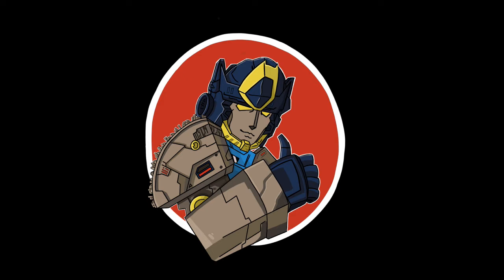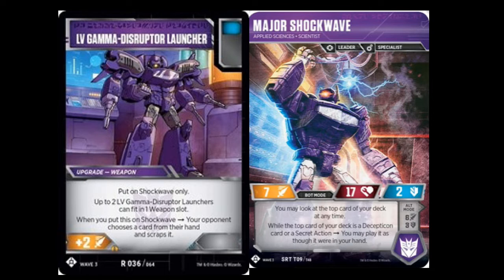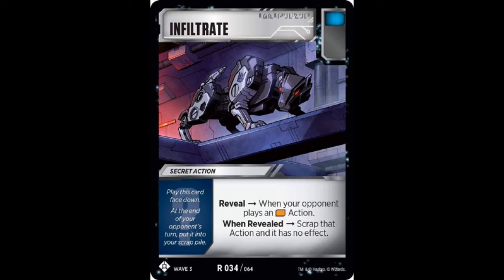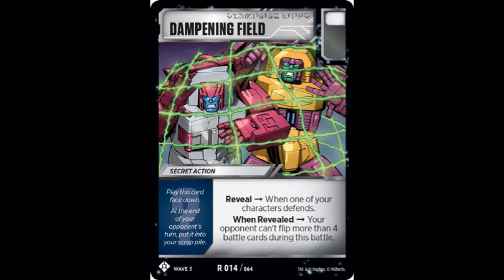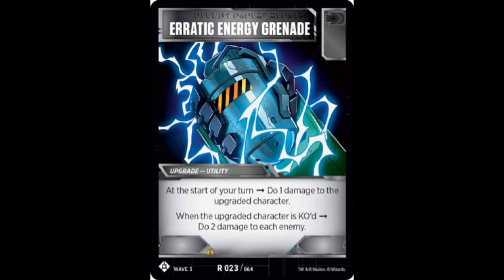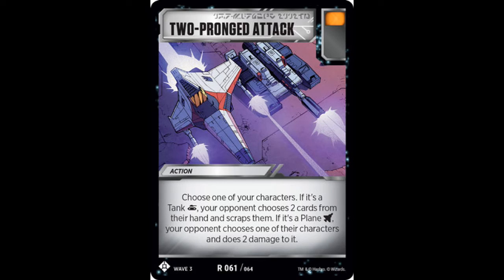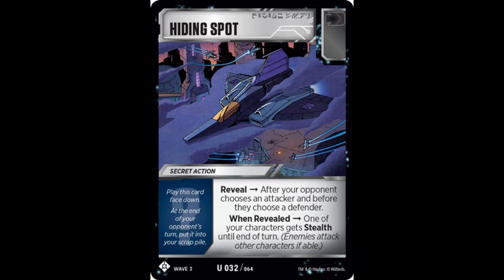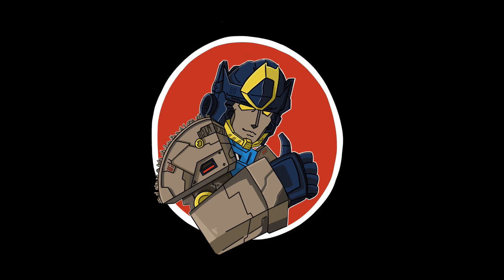Transformers TCG: Whats Hot With Wave 3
In todays video we're going to be talking about whats hot with wave 3. Lots of people have been asking me, what's good? I will be giving you a list of 10 hot cards with wave 3. Lets dive in and see them!